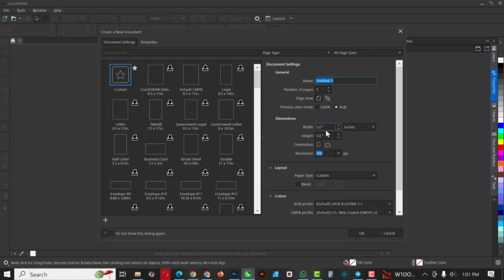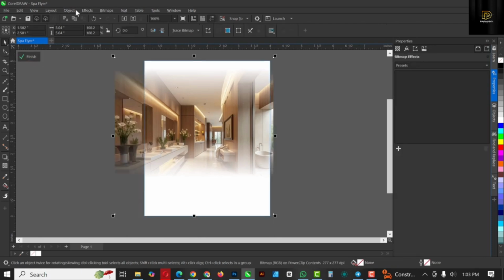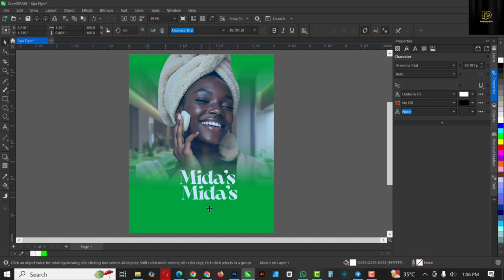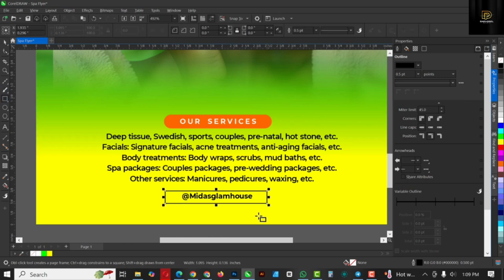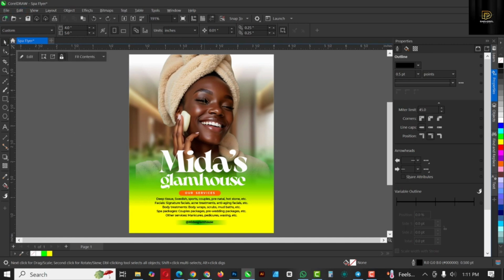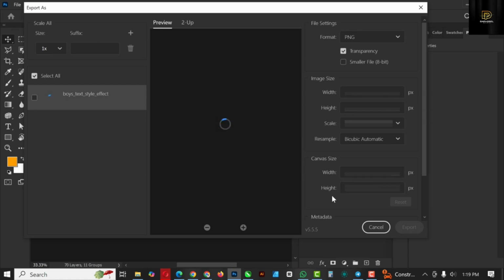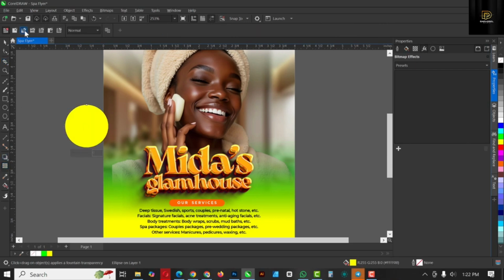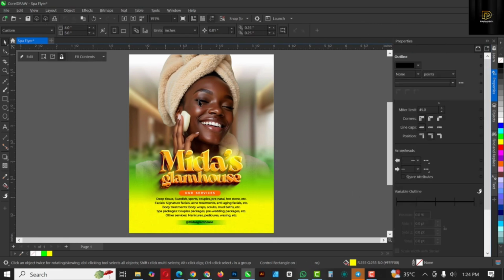PRODUCT FLYER DESIGN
Full details can be gotten free
TO GET RAW FILE
RESOURCES
FONT